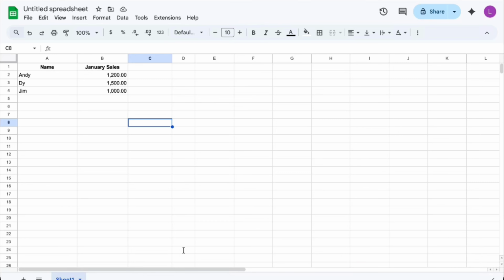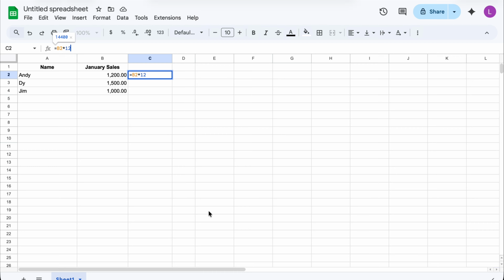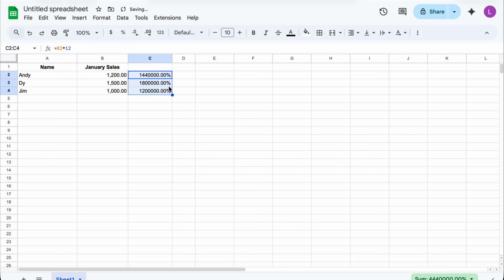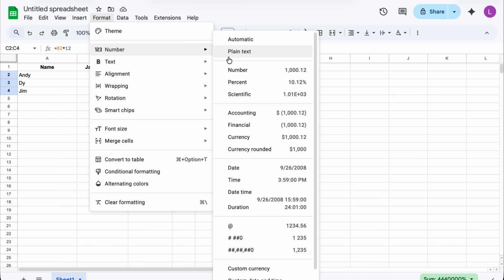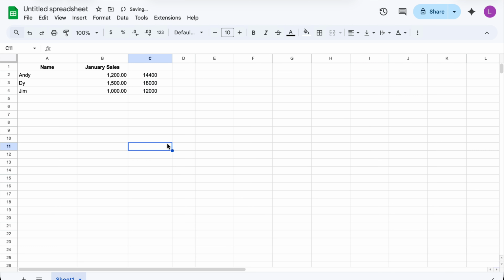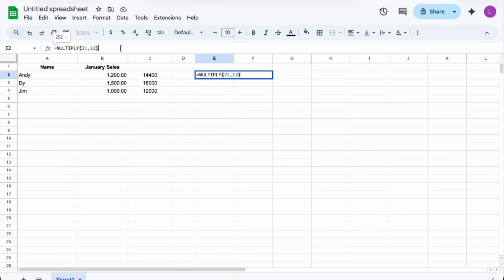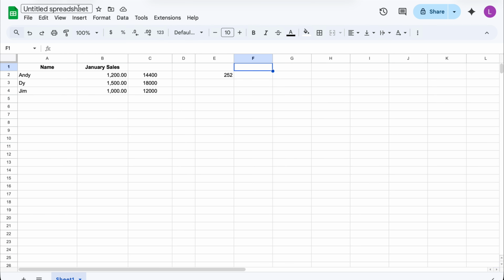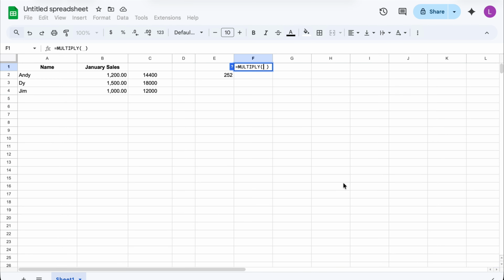How to Multiply in Google Sheets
In this video tutorial, we’re going to go through How to Multiply in Google Sheets.